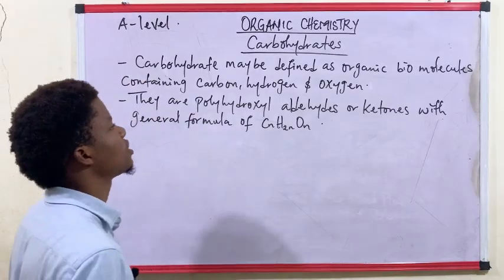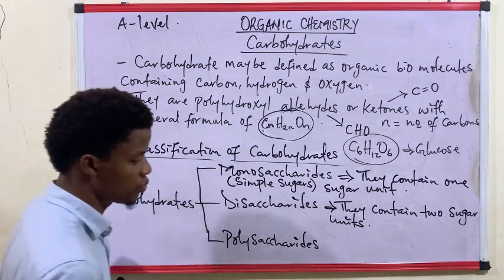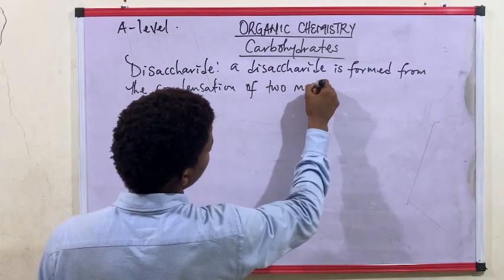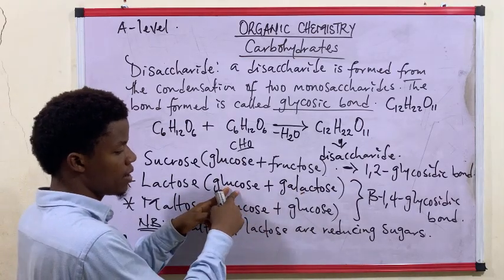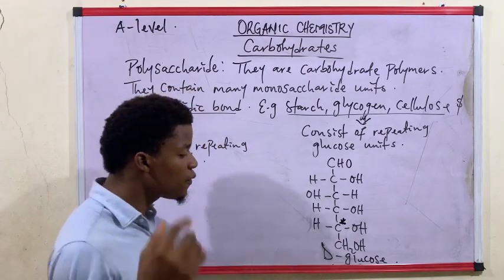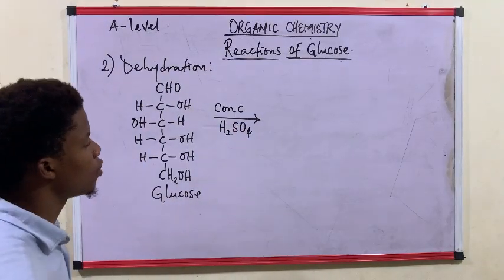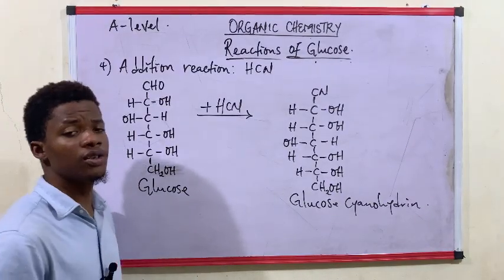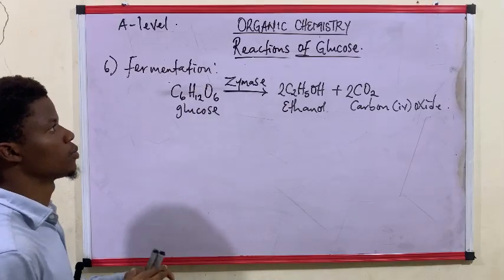MUST WATCH ‼️ CARBOHYDRATES | REACTION OF GLUCOSE | A- Level | O- Level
Students in the Ordinary level (Nursing , Jamb, Post utme) and Advanced level will find this video of great help. It explains the basic introductory steps to carbohydrates as well as carbohydrate (glucose) reactions. Skip to 30:50 if you want to focus on the reactions.

In this video you will learn how to properly classify carbohydrates, reactions of glucose, structure of glucose and fructose, understanding Fischer projection and lots more.